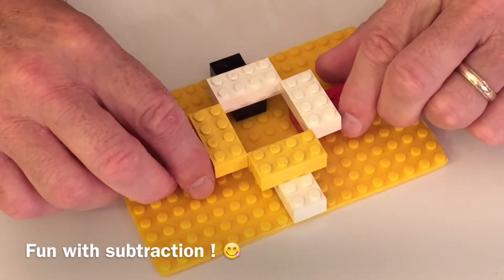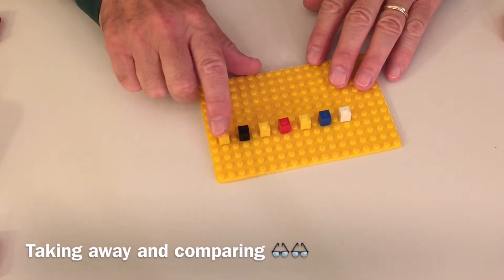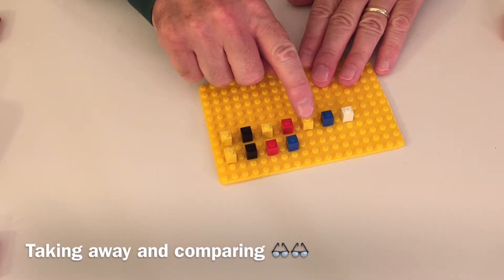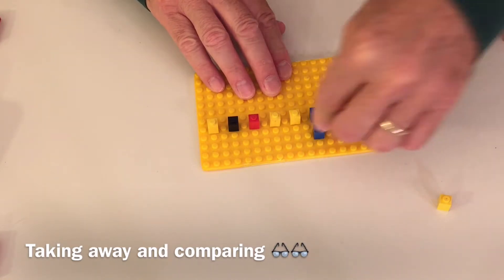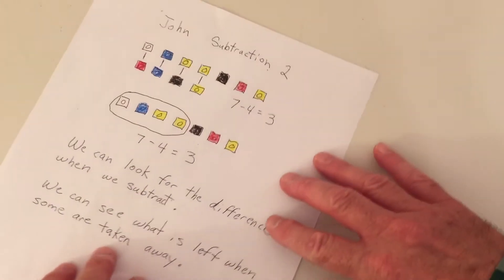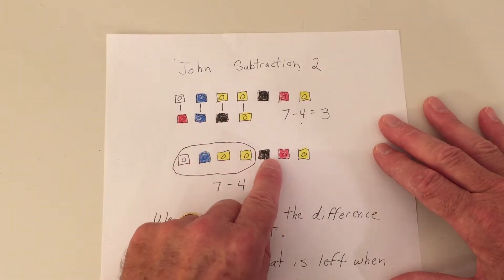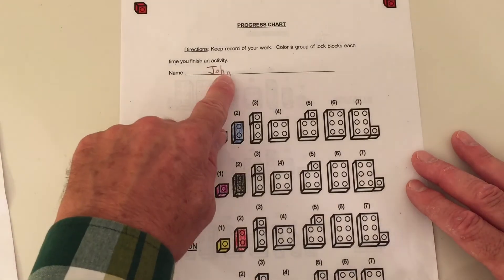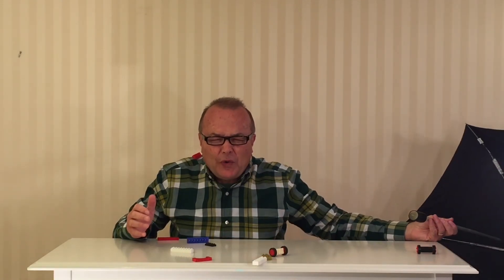Subtraction Activity # 2 LEGOmaniacs have fun building math activities LEGO homeschooling lessons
Have fun learning math with blocks. To download the graph paper
Download the entire book of my activities, which includes the progress chart and other goodies please
Author of Lock Block Logic, John Messerly, presents subtraction number two, from his book. Play with blocks and learn math principles which will help you to see how math works. Research shows children learn best with hands on materials. John taught Math to children in a major inner city school system for ten years.  This book was written up in LEGO magazine and USA Today
Everyone can benefit from a better understanding of how math works, the activities will cover Number theory, number patterns, addition, subtraction, multiplication, division, and geometry.
 Subtraction activity 2 expands subtraction as a mathematical concept. In subtraction activity 2 we again look at the 2 important models of subtraction. The more often represented take away model where we have a quantity of something, some or all are taken away and we count out what is remaining. The comparison model is just as common in real life situations and this is a situation where we determine the difference between two quantities. How many more are there? When the learner actually builds, draws, and writes about these 2 subtraction models the learner can internalize both these concepts. The take away model is very much the opposite of the addition examples we work with while the comparison model is more subtle. Subtraction is a powerful concept and the most complex, and largest subtraction example build off these easy and fun activities. Have fun with subtraction.
 There have been suggestions to dramatically shorten the videos and this an attempt to do so. There are places in this video to pause, explore, or draw on your own. Both exploring and drawing are extremely import activities. Please put the video on pause and take 5 minutes or more to explore freely with your blocks. By all means, please draw out what you have done and write about what you have done. Keeping track on your progress chart is not vital to understanding, this is merely record keeping and can be skipped.
 Much of this book of activities is based upon the work of the famous Developmental Psychologist Jean Piaget.
Children learn from the physical world and then begin to learn abstract concepts like language and reading. Math works the same way. In these activities we begin with the physical or concrete objects, then we express the concept in a semi concrete manner when we draw a picture or 2 dimensional picture of what we did with the physical blocks. Finally we add some abstract, written, comments on our concept. This is a very powerful way to learn. This type of learning model is recommended and yet seldom followed though in a classroom setting.
We are using blocks which are familiar to many children and are found in many homes. Many educational materials particularly those for teaching math like Cuisenaire Rods difficult to come by and relatively expensive, plus they are not toys for playing. Thus LEGO blocks make an excellent material for the task of teaching math in a fun and physical or hands on way.  LEGO blocks seem to be extremely well made, they are colorful, and I find them very fun to work with. Some of these blocks are small and should not be used for children under the recommended age.
 Homeschooling situations are so much more common now and these activities would be a very nice addition to any home schooling curriculum. Feel free to down load the entire Lock Block Logic book and peruse some of the explanations on these lessons/activities. These activities can be useful for someone very capable in Math, hands on activities can and do lead to better understanding and deeper insights. People who avoid math will also benefit from the simple yet very powerful concepts provided.
Even though math can be done nicely using a calculator, these hands on lessons can understand the math concepts. This is vitally important to using a calculator correctly. One must know what do with number, when to add, subtract and so forth in order to get the right answers with a calculator. Math concept understanding also helps the calculator user to know when the answer is sensible. Use math manipulative to teach math principles. Move thru concrete thru semi concrete, and back to abstract using these activities.